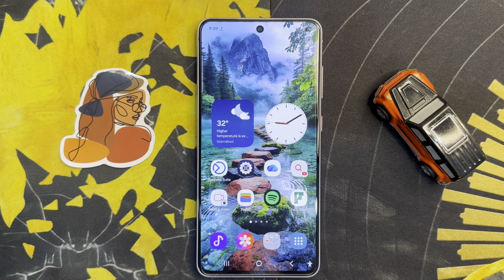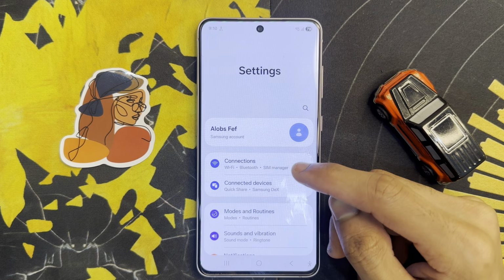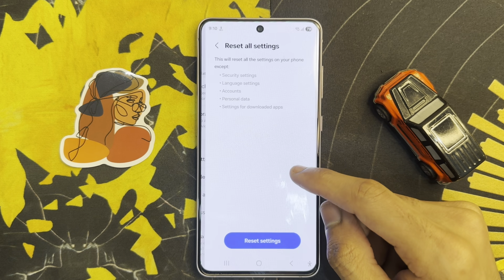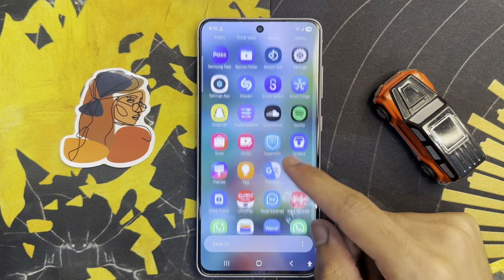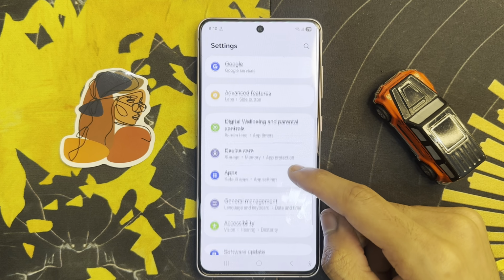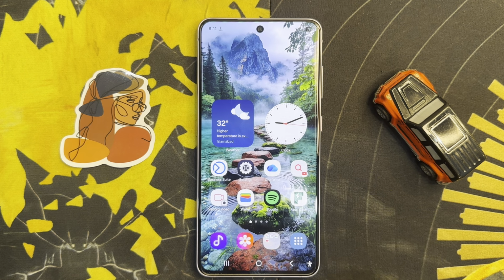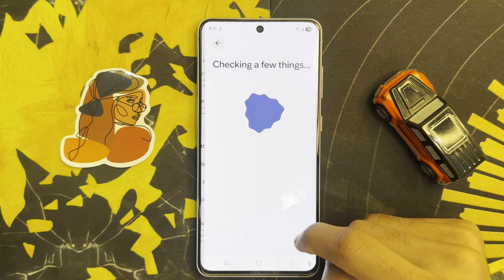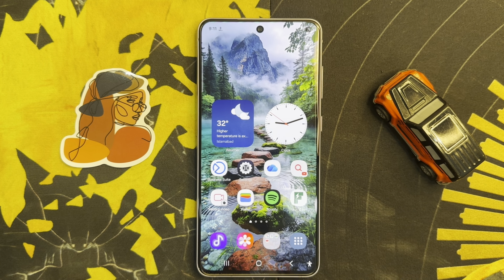Samsung Galaxy A53 Color Changed After Software Update 2026 New Tutorial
Samsung Galaxy A53 Color Changed After Software Update